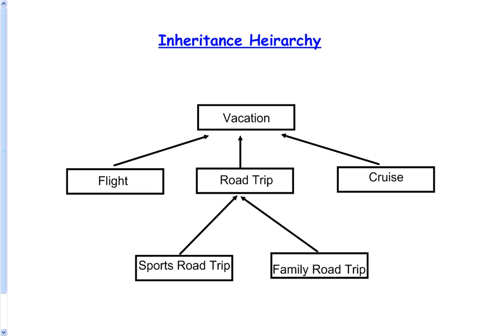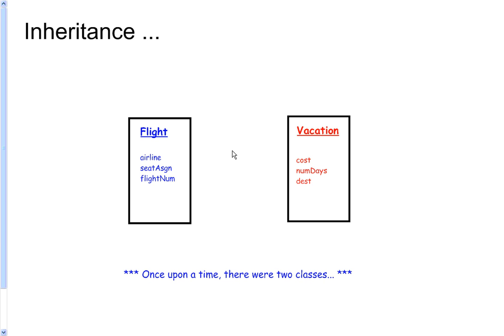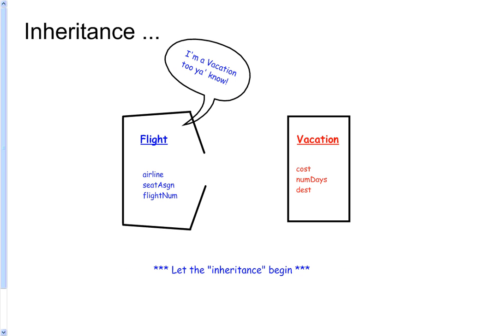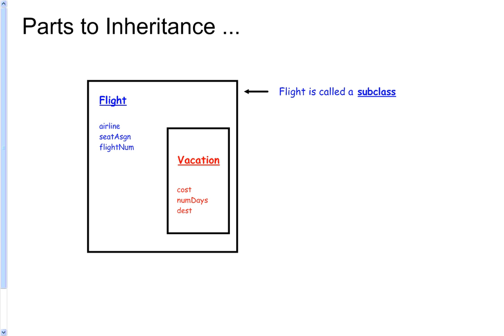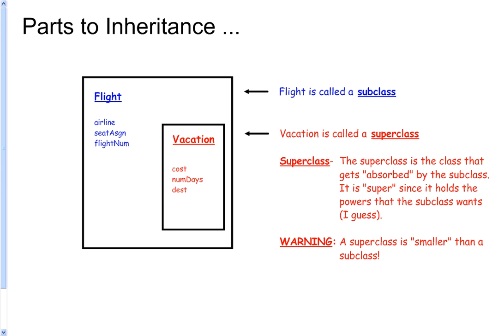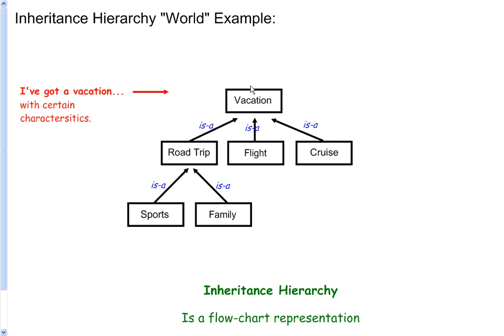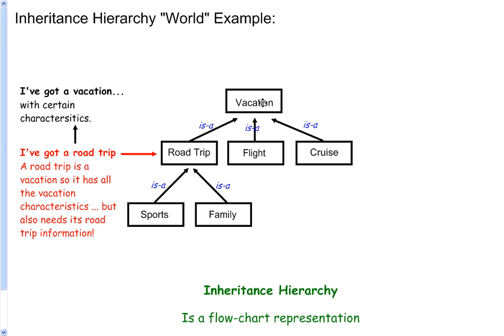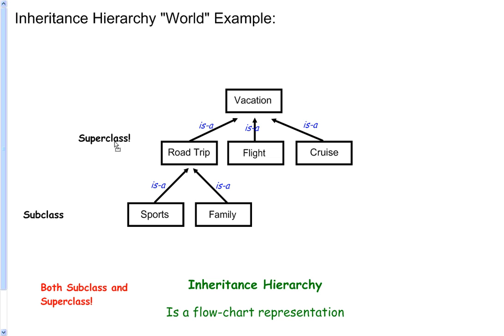Inheritance02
This video gives a basic understanding of what inheritance is doing in computer programming.  It does not use code to teach the concept of inheritance, but shows a visual representation.